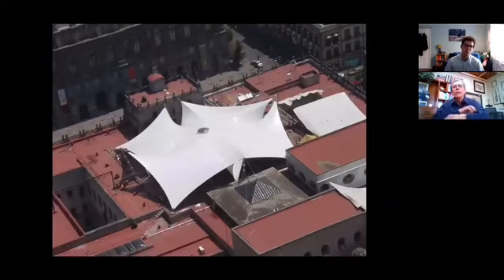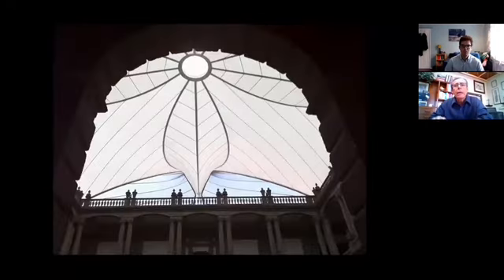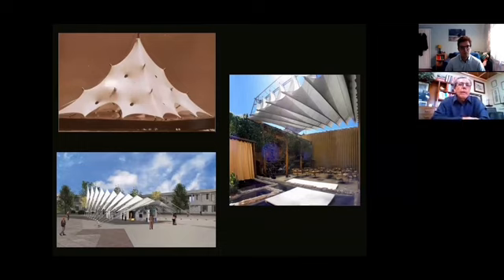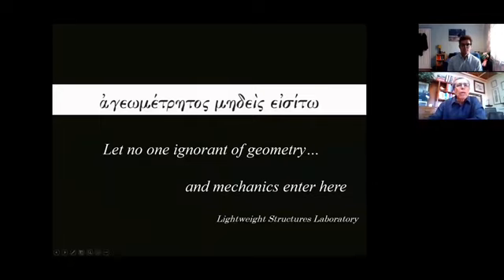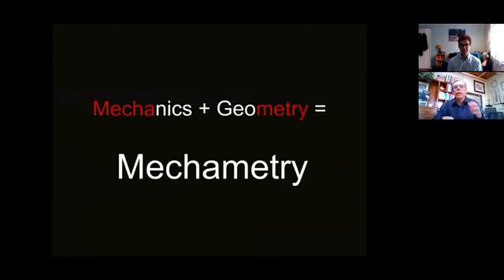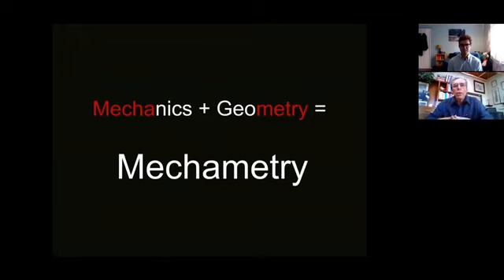Your Space Your Structure - Juan Gerardo Oliva Salinas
Your Space Your Structure (YSYS) – Prof Juan Gerardo Oliva Salinas

Prof Oliva Salinas (professor within the Faculty of Architecture at the University of Mexico and IASS Vice-President) shares his experience working on a number of projects in the field of spatial structures in the “your space your structure” section of his interview.

El profesor Oliva Salinas (profesor en la facultad de arquitectura de la Universidad Nacional Autónoma de México y vicepresidentes del IASS) comparte su experiencia de trabajar en varios proyectos en el ramo de las estructuras espaciales en el “your space your structure” sección de su entrevista.